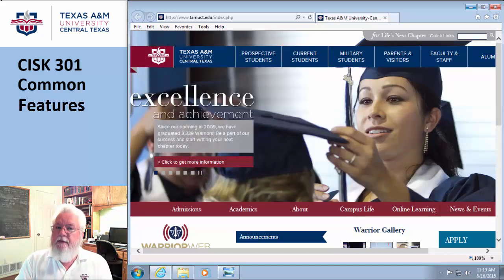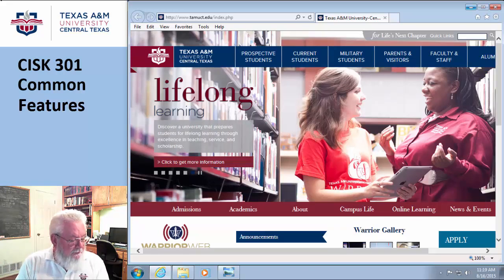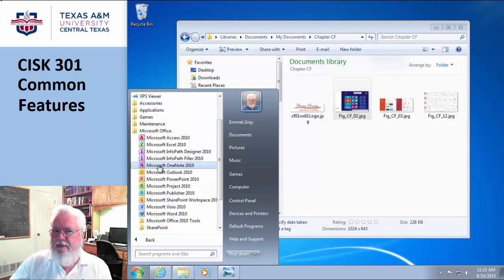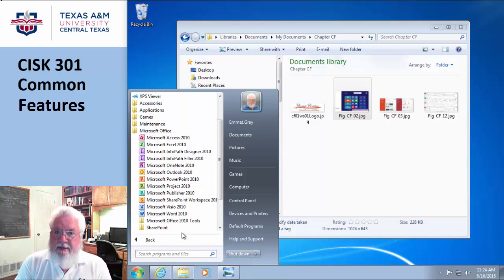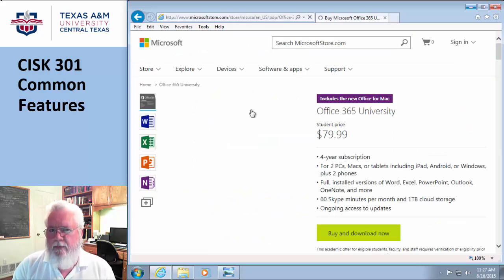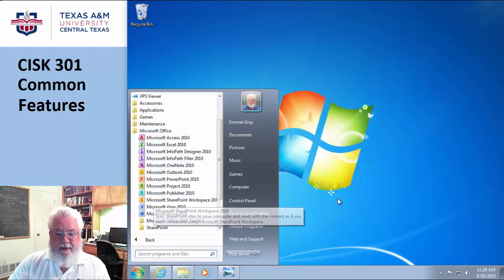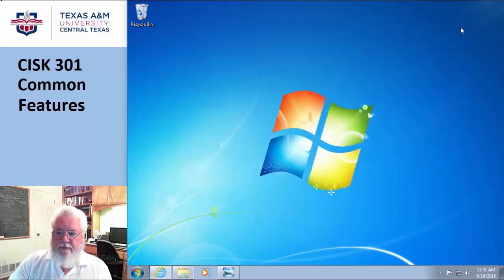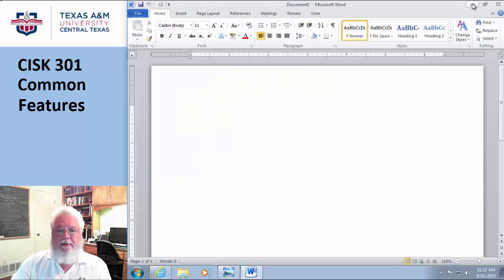CISK301 CommonFeatures Part1